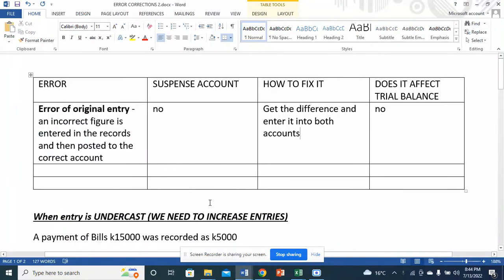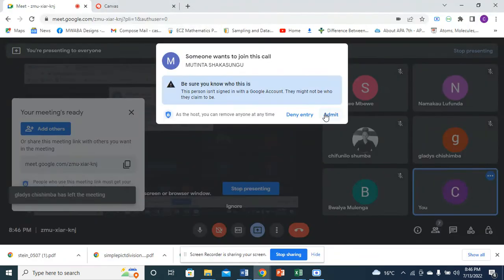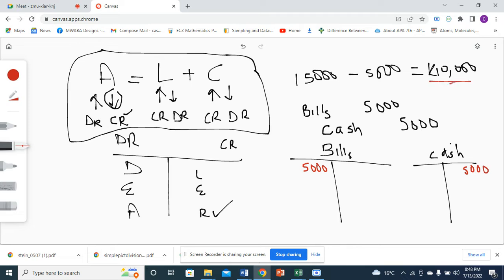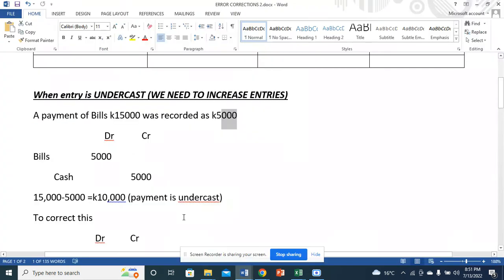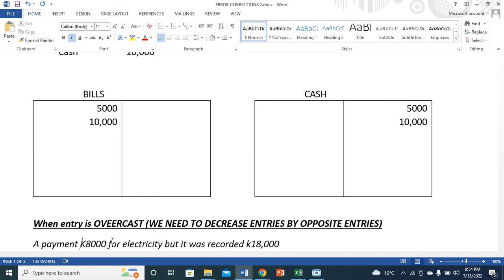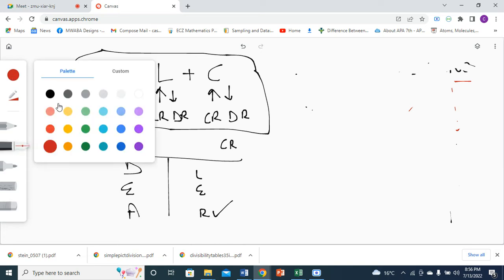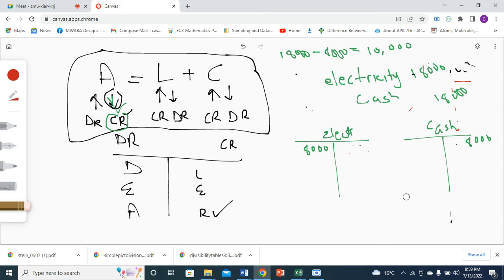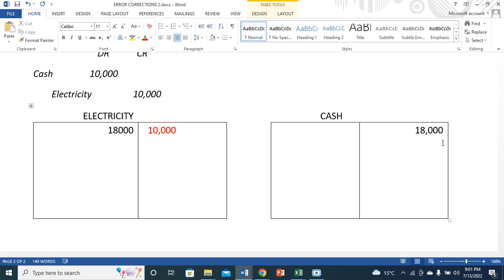ERROR OF ORIGINAL ENTRIES